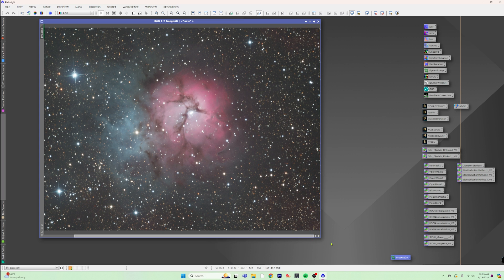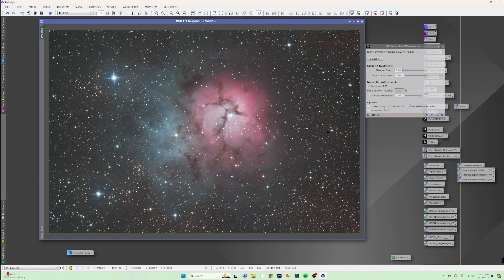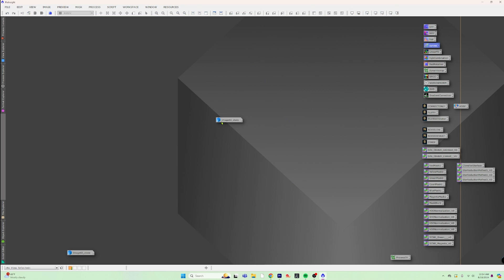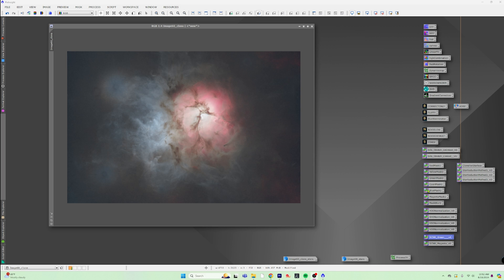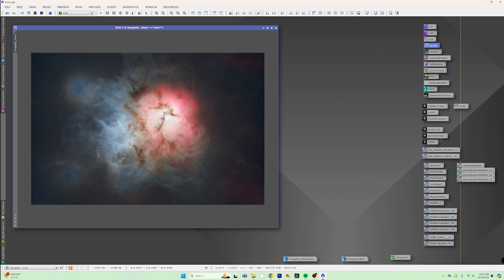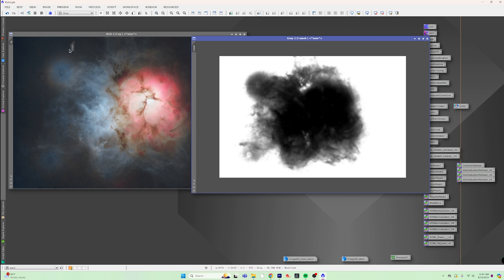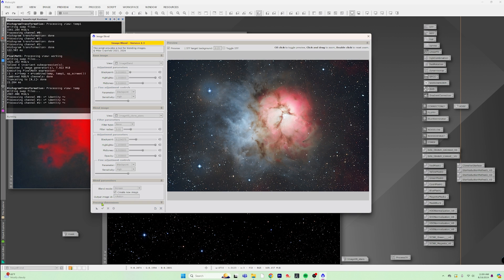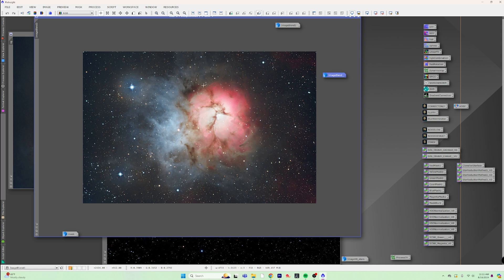HOW TO MAKE AND ADD BACK AMAZING STARS IN PIXINSIGHT!